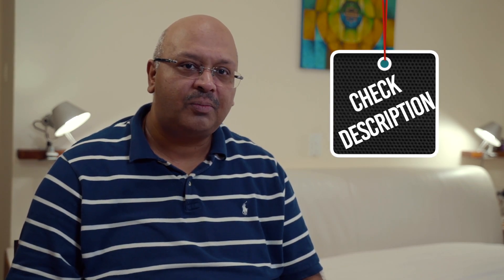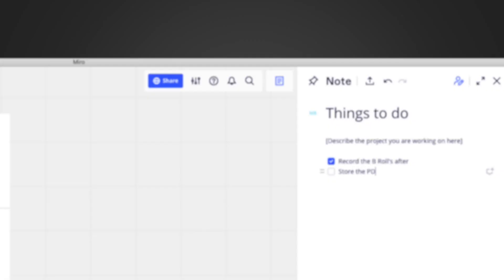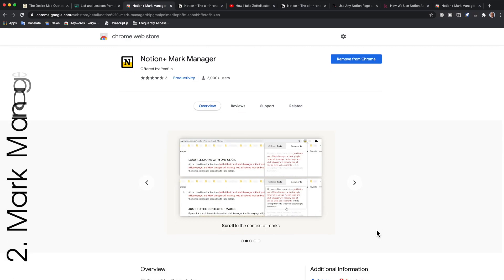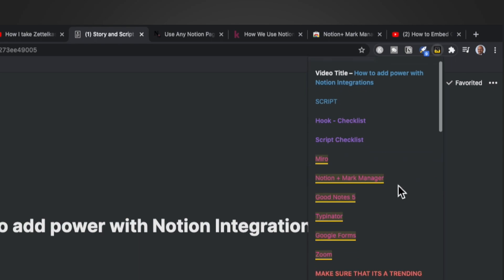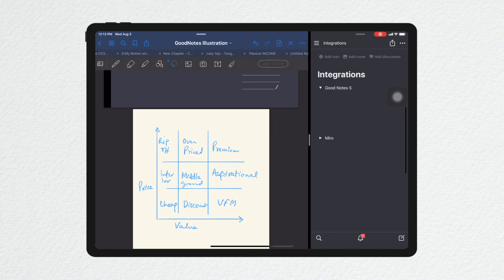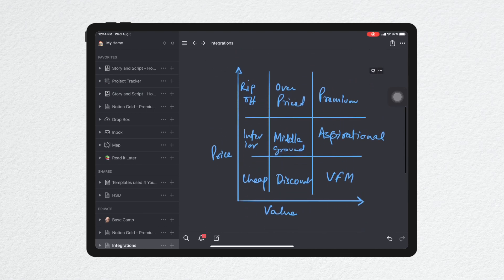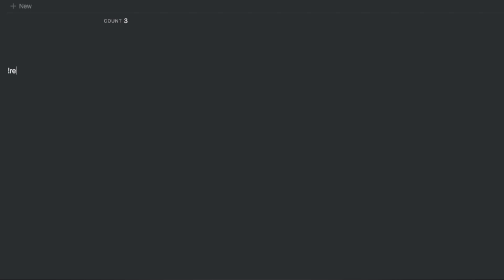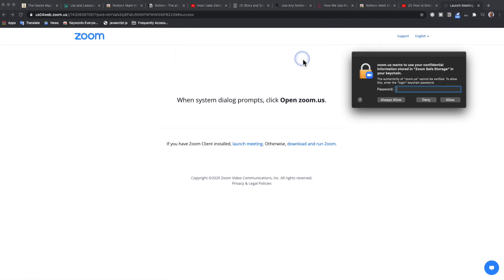How to add power with Notion Integrations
Integrating third party Apps into the Notion Workflow improves your Productivity 10x.
Stick around to know more

you will find a variety of templates, free and paid there.

Links to Today's Software used →

Do you need help with Notion ?

About Me:
I am an Entrepreneur, Author and a Consultant, with over 25 years advising Senior Leaderships in large Corporations , 2 Professional Degrees, with a deep real world problem solving attitude.